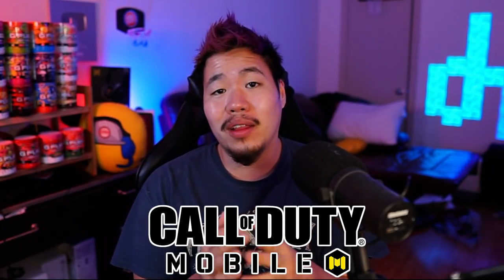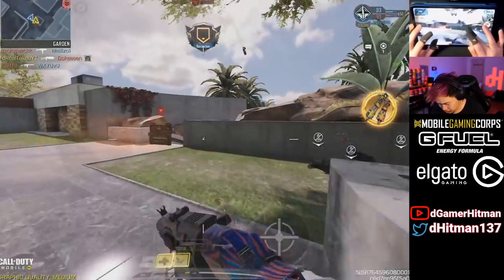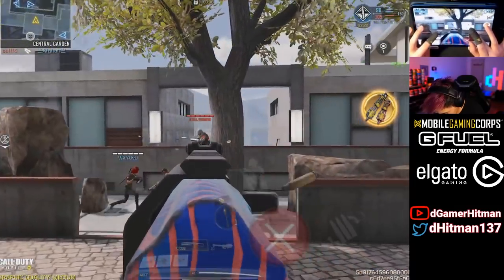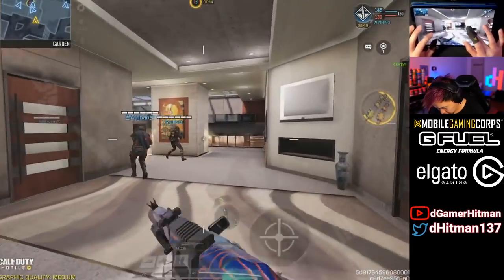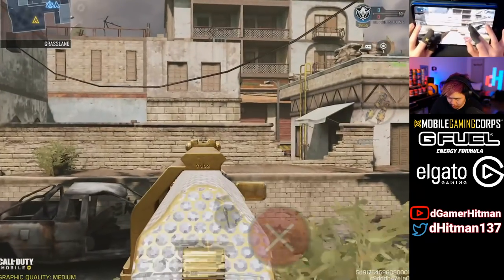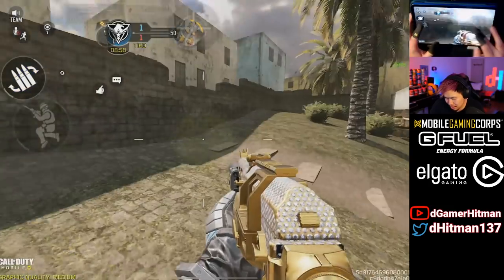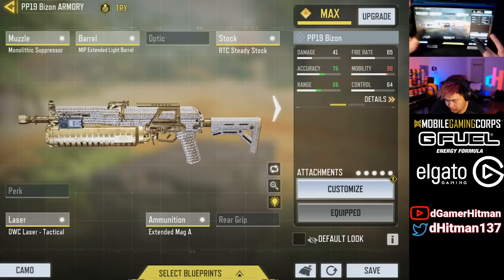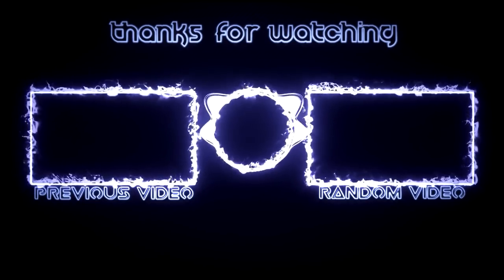The DIAMOND PP is AMAZING (Road to Diamond Ep. 54)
Today on Call of Duty Mobile,  We unlocked the Diamond Bizon & it is one of the nicest Diamonds in the game!  Number 1 Burst Shotgunner on Youtube

Or @dHitman137

Thanks

Hitman Out!